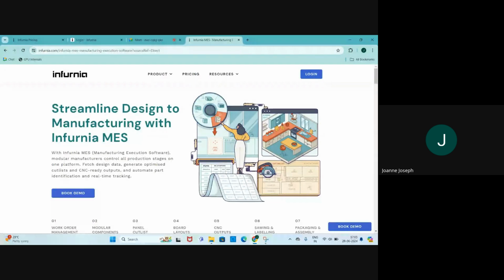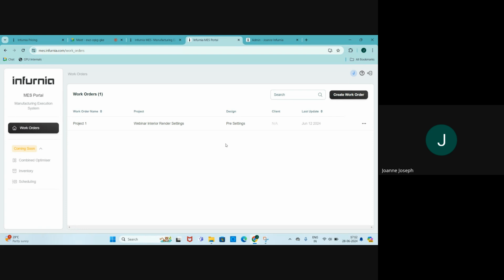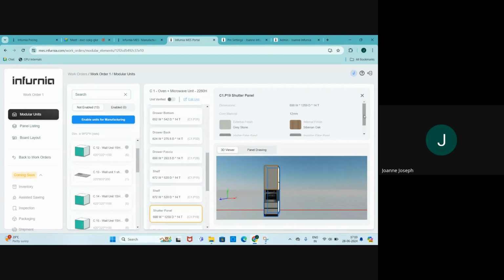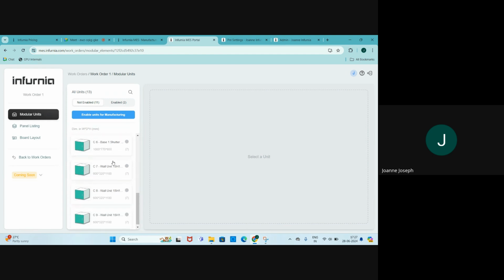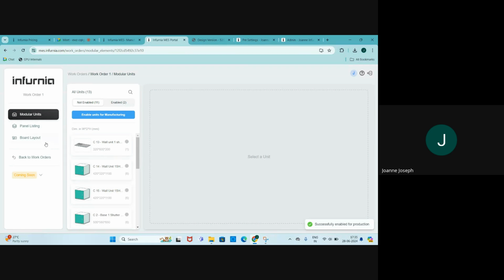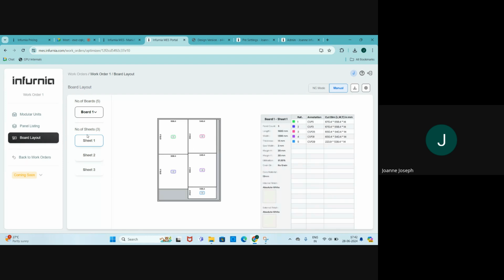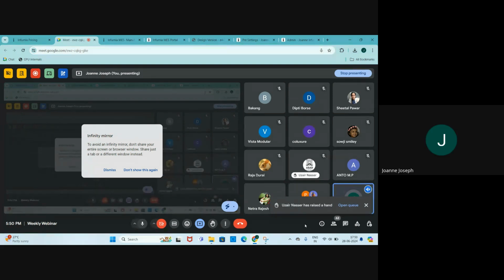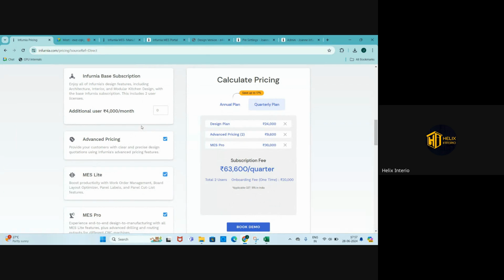MES Portal Launch | 28-06-2024